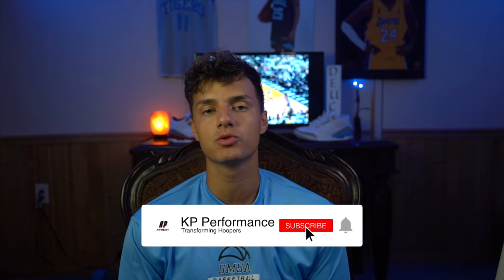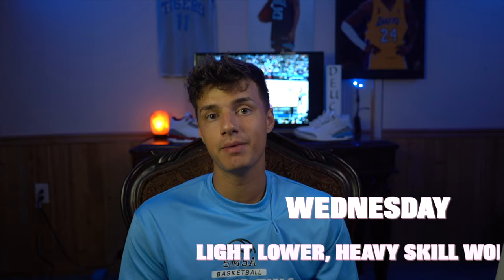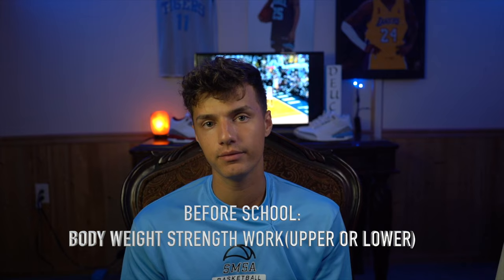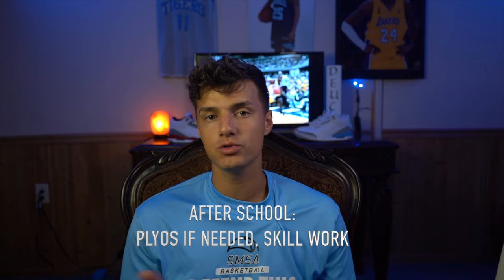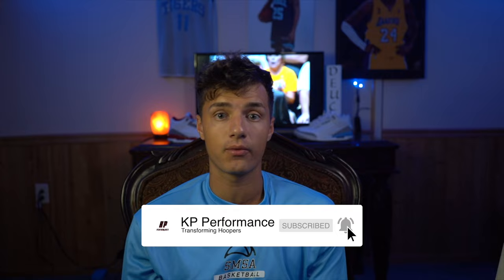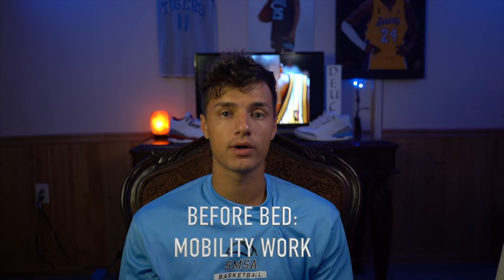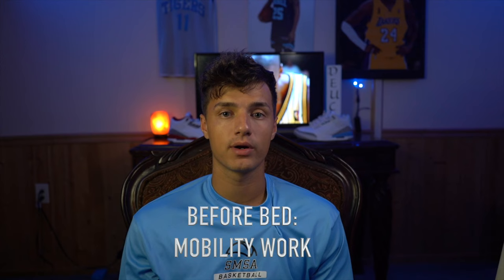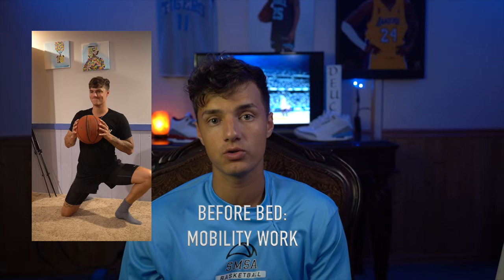HOW TO TRAIN LIKE A PRO BASKETBALL PLAYER EVEN WITH A BUSY SCHOOL SCHEDULE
If you have difficulty managing your schedule and want to know how I would break down my workouts so that I can still get my 2-3 workouts in like its summer, watch this video.